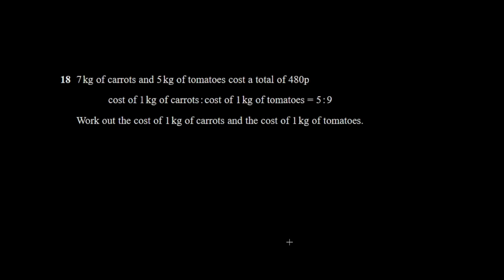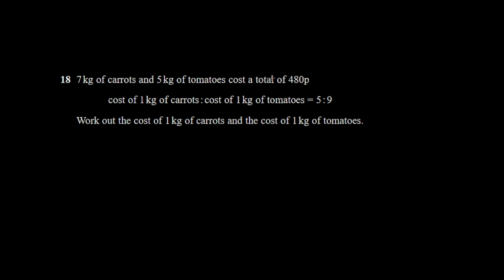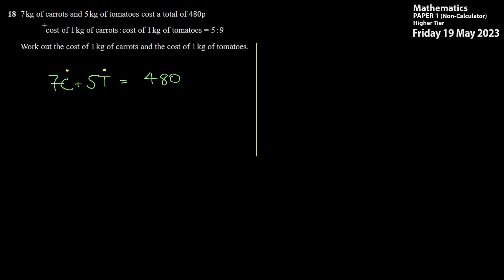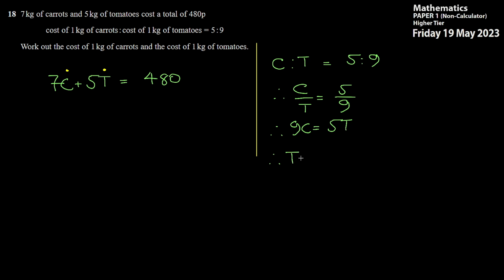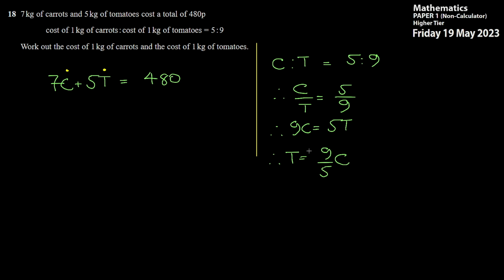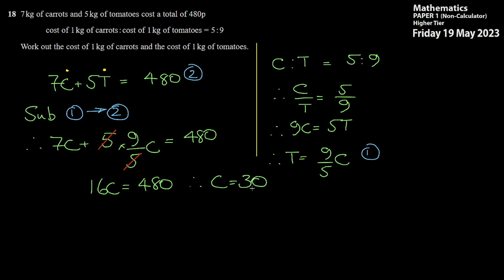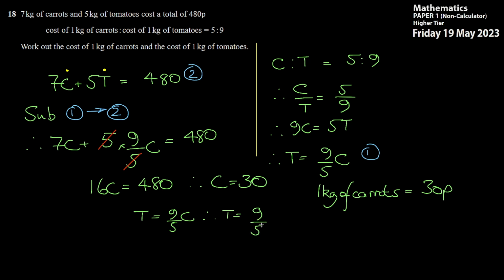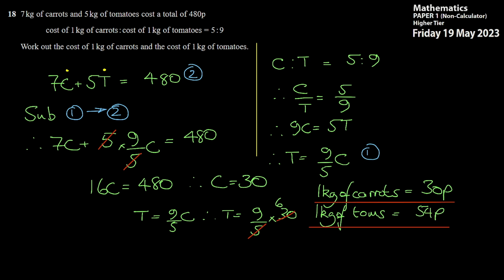P1 Q18 Ratios GCSE Edexcel May 2023